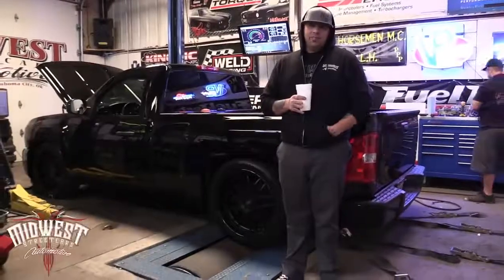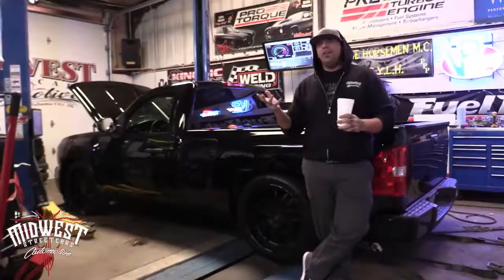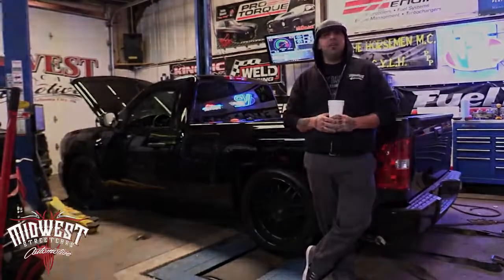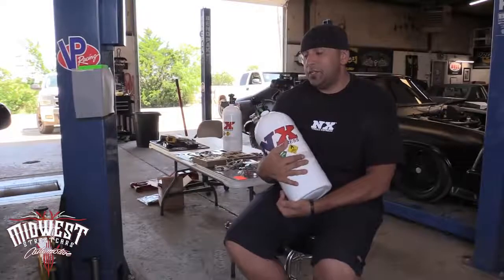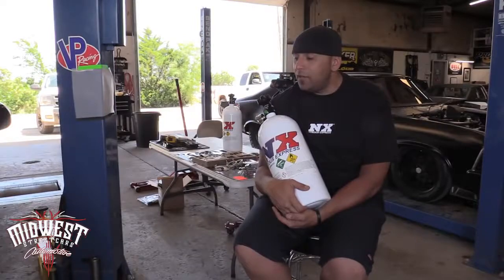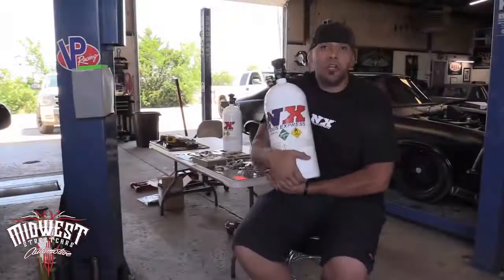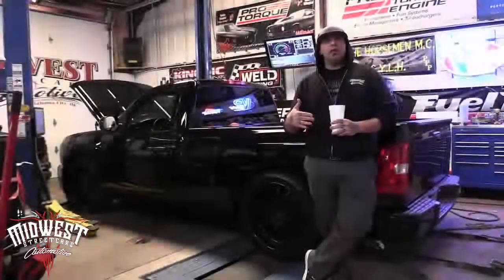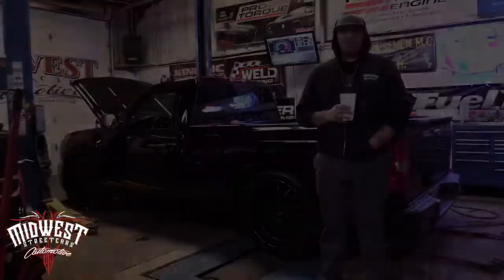Big Chief's Shop Truck Project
Street Out Laws Big Chief's Project truck on the dyno.